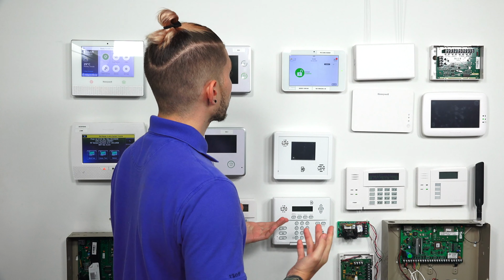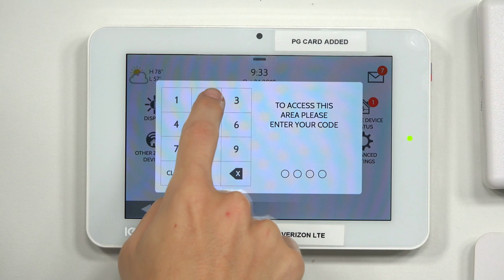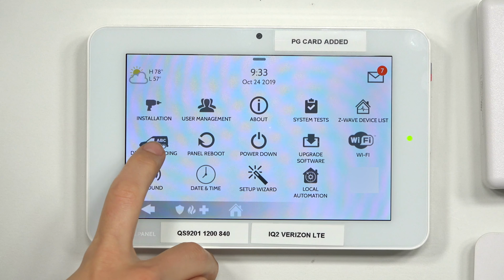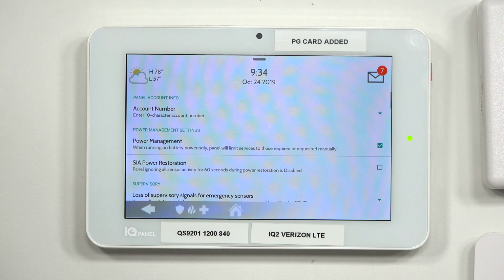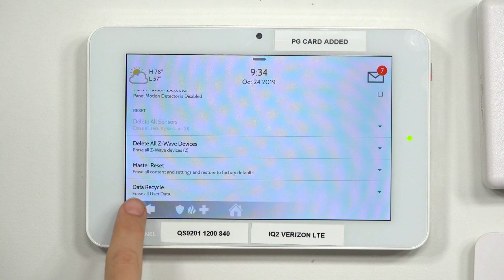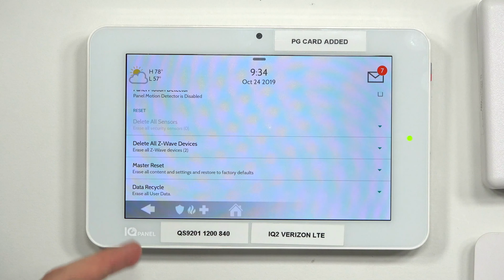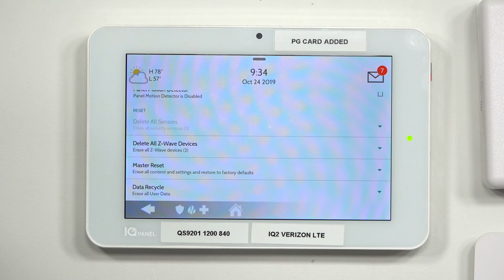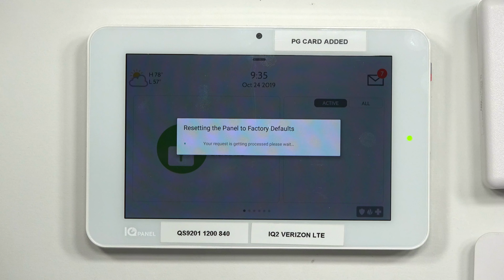Resetting A Qolsys IQ Panel 2 to Factory Defaults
In this video, Jorge from Alarm Grid explains the process for restoring a Qolsys IQ Panel 2 Plus System to its factory default settings. This can only be done using the Dealer Code, which is 2222 by default. This will clear all programmed settings and devices from the panel and default all settings.

Performing a factory default on an IQ Panel 2 is something you usually only do if there is something severely wrong with the system, and you need to perform a last resort troubleshooting step. You may also perform a factory default if you are giving the system to someone else, and you want to clear out all of the be programming settings you have established. Other than those reasons, you would probably never want to factory default an IQ Panel 2. This is because you would need to reprogram the whole panel.

A few different things happen when you perform a factory reset on a Qolsys IQ Panel 2 System. For one, any settings will be restored to their default values. Any sensors you have programmed with the panel will be deleted. Any Z-Wave home automation devices you have programmed will be cleared. Any user codes you added to the panel will be deleted. The Master Code will be restored to 1234. The Installer Code will be restored to 1111. The Dealer Code will be restored to 2222.